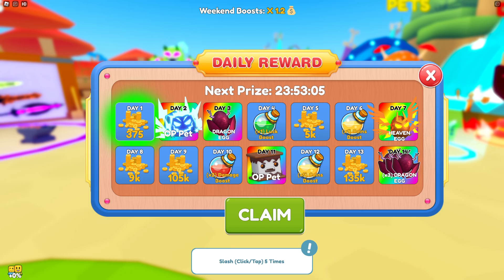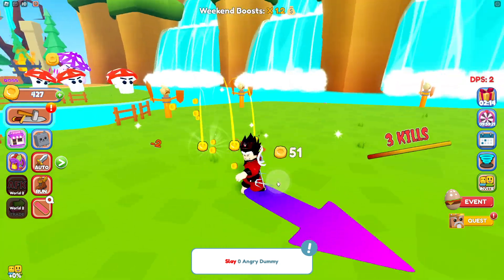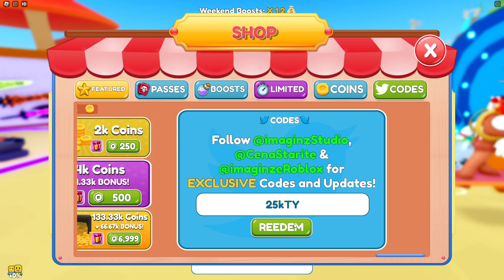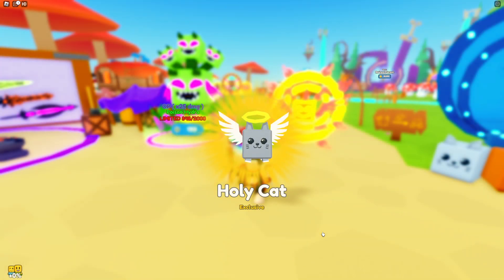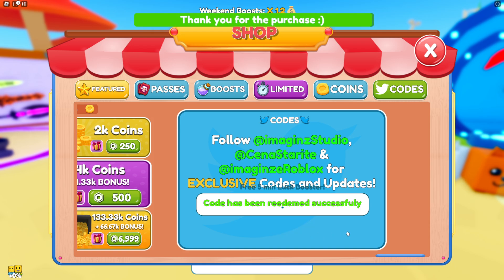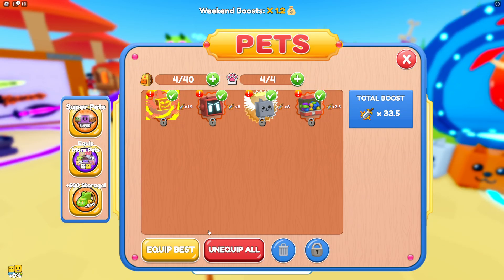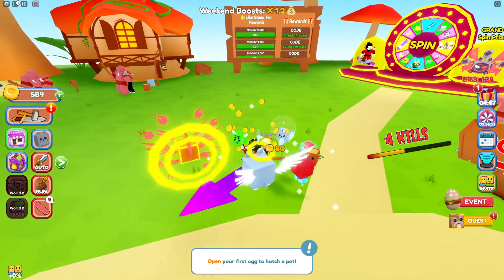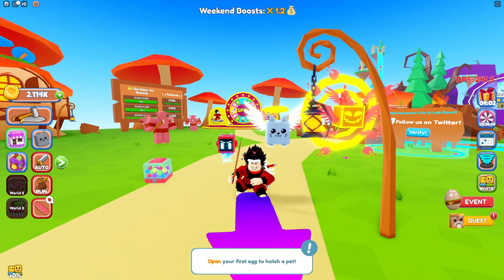*NEW* ALL CODES FOR Weapon Crafting Simulator IN SEPTEMBER ROBLOX Weapon Crafting Simulator CODES